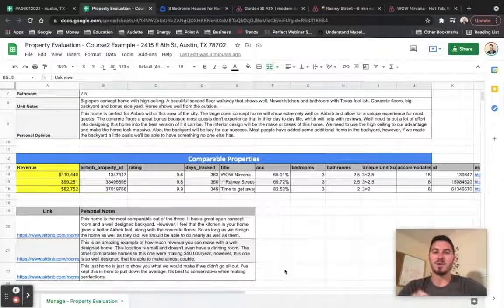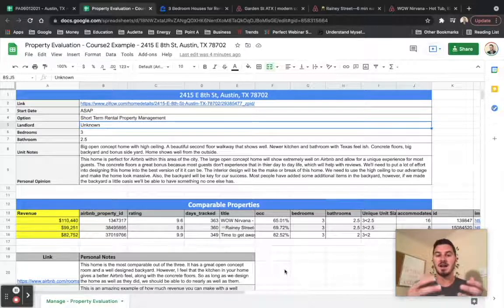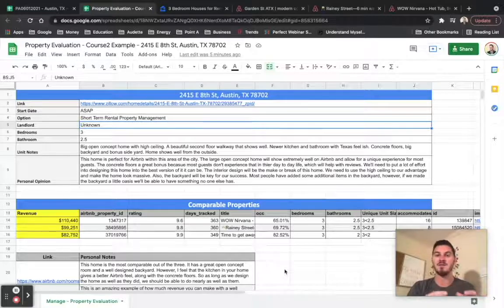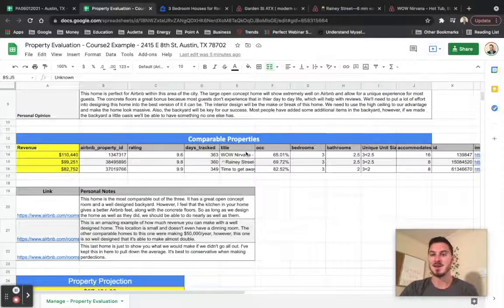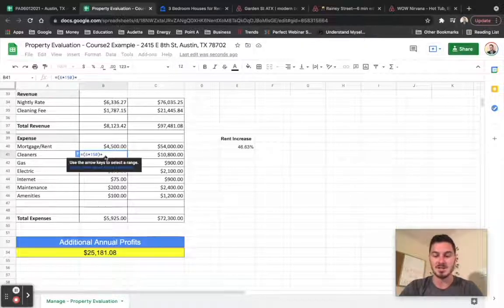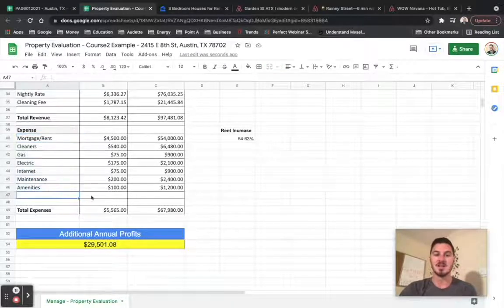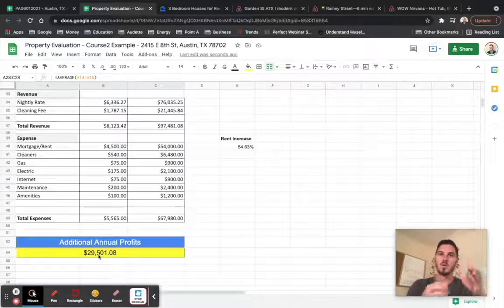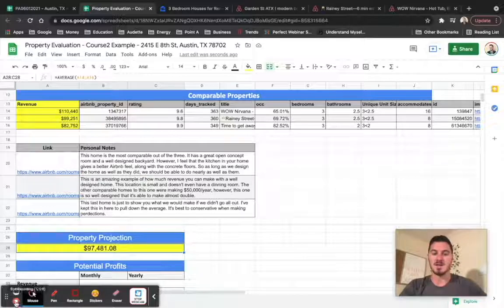AirDNA / Airbnb DATA MASTERCLASS 2.0 | Part 16: Determining Profitability Of One Location.